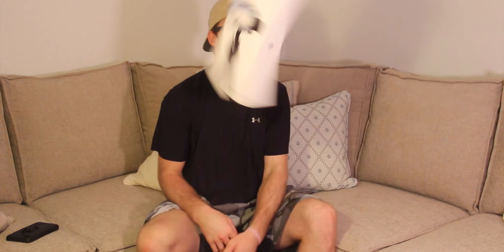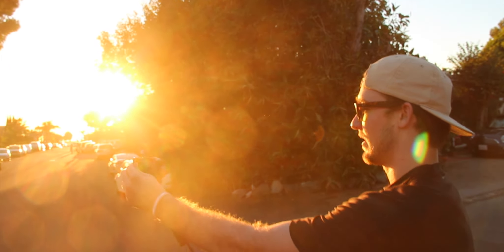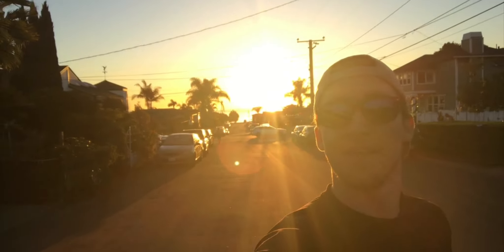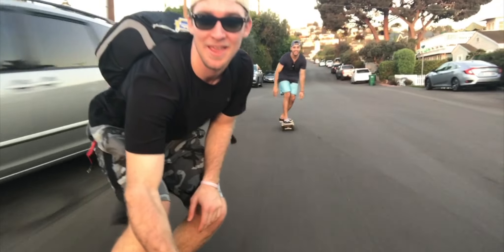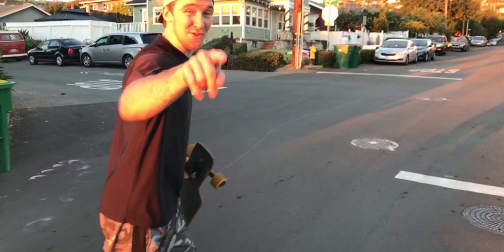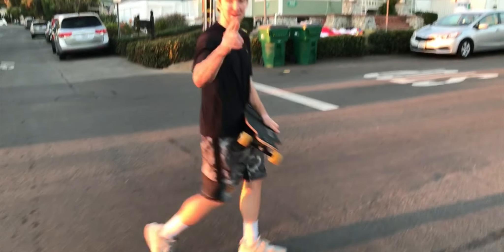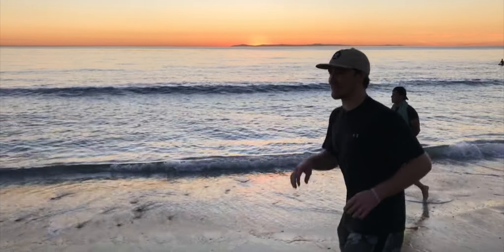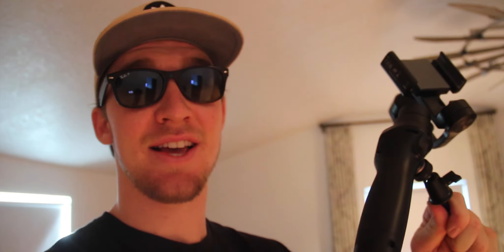DJI OSMO Mobile *SKATEBOARD TEST*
Took the DJI Osmo Mobile out for a skateboard session and full speed sprint test in Laguna Beach, California.

See You Soon. Boom Baby Let’s Go!